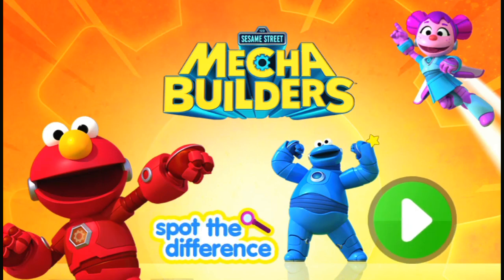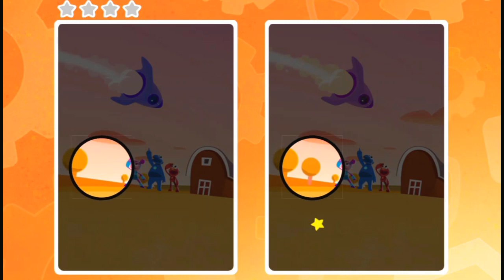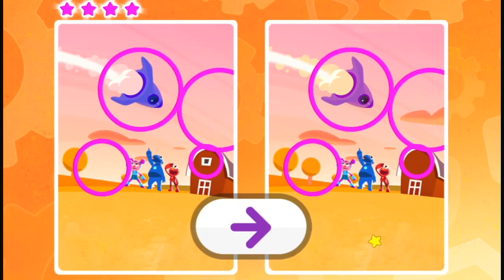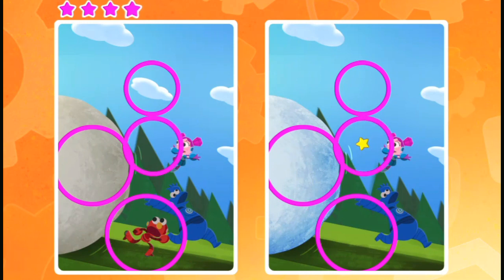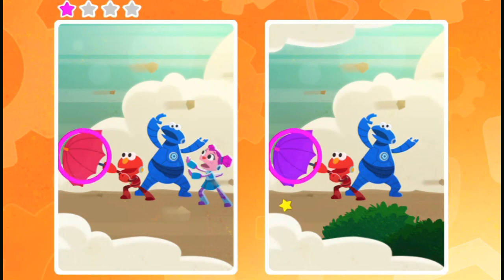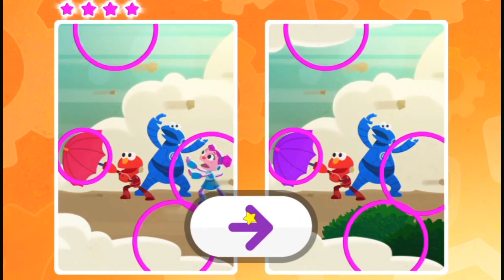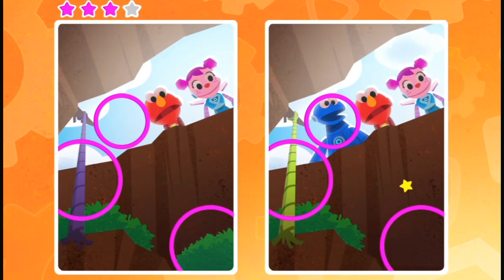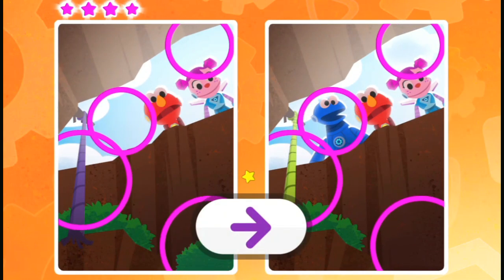Mecha Builders | Elmo | Abby | Cookie Monster | Spot the Difference | Sesame Street | Retro Gaming